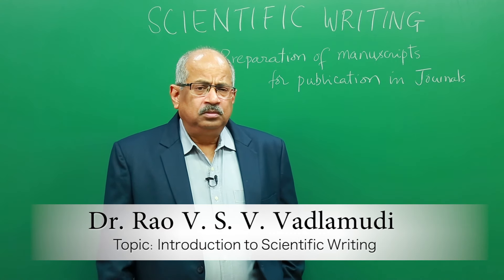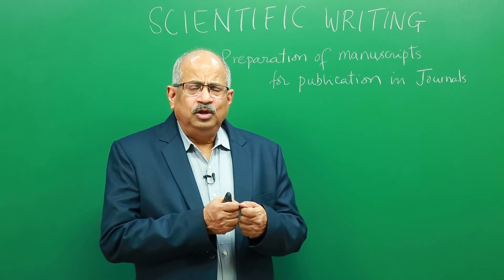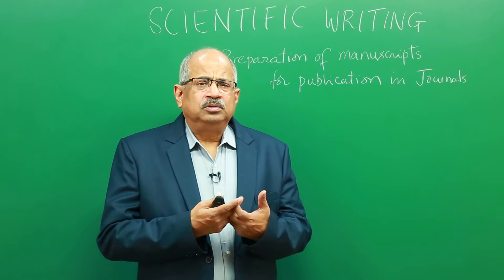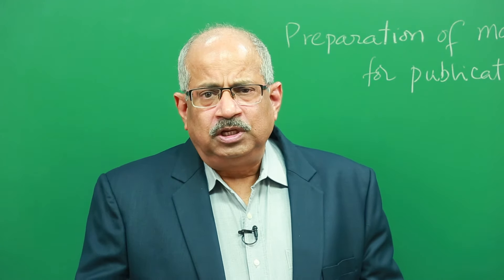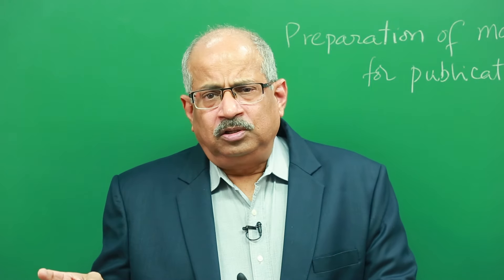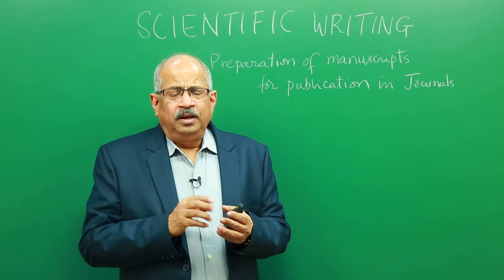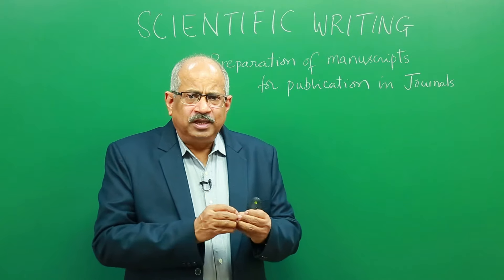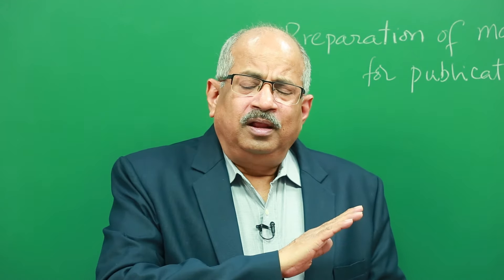Introduction to Scientific Writing